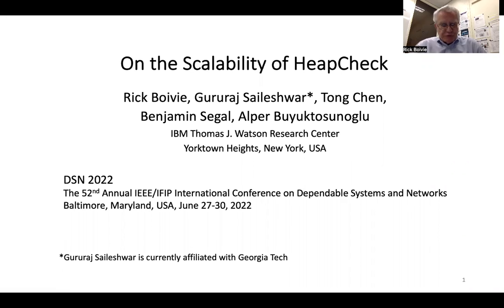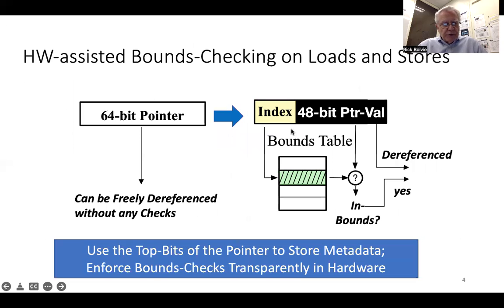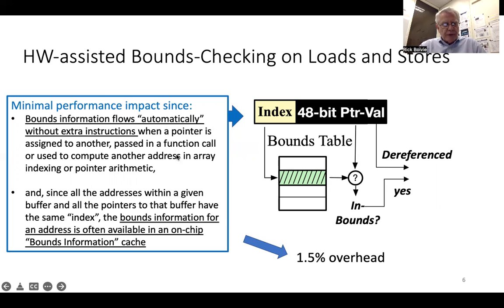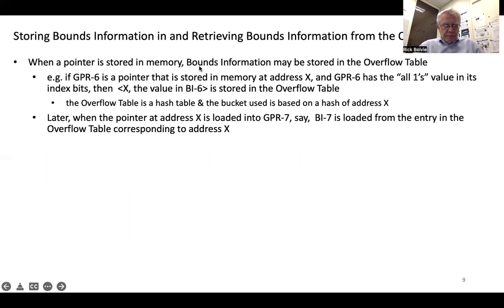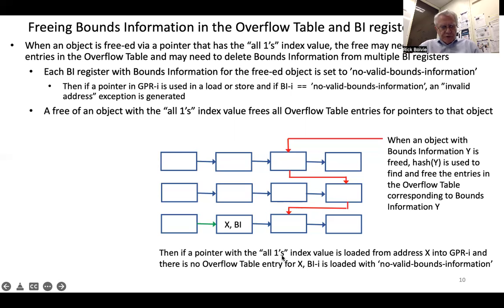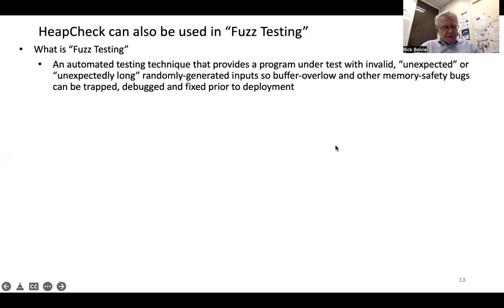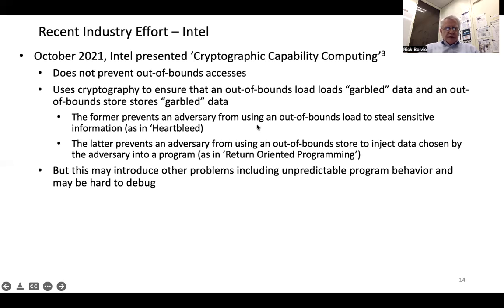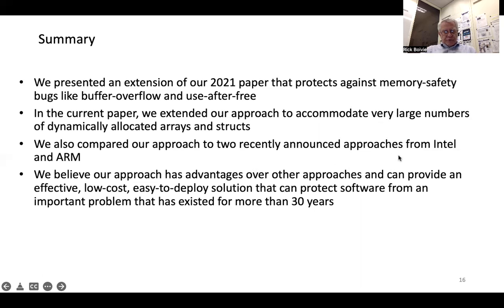On the Scalability of HeapCheck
IEEE/IFIP DSN 2022 Industry Track
Presenter: Rick Boivie

Rick Boivie (IBM Research), Gururaj Saileshwar (IBM Research / Georgia Tech), Tong Chen (IBM Research), Benjamin Segal (IBM Research), Alper Buyuktosunoglu (IBM Research)